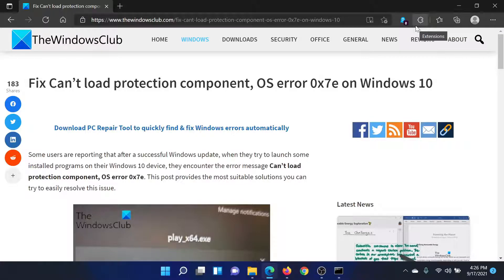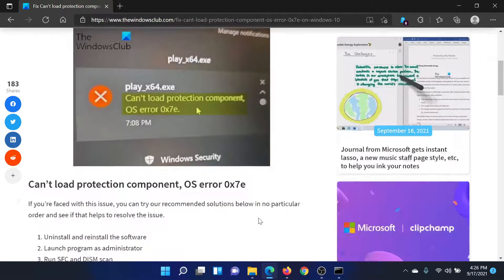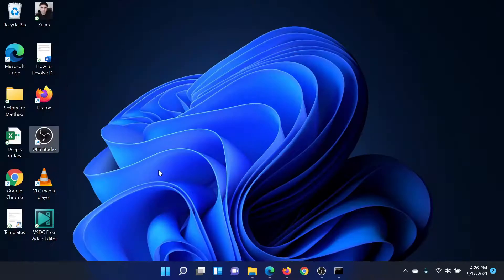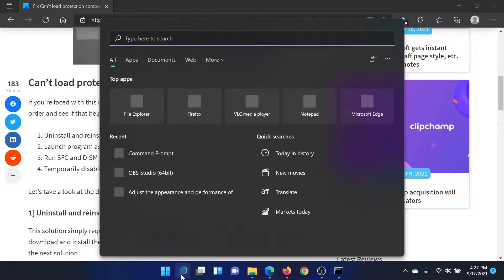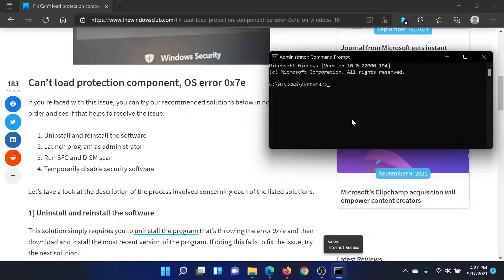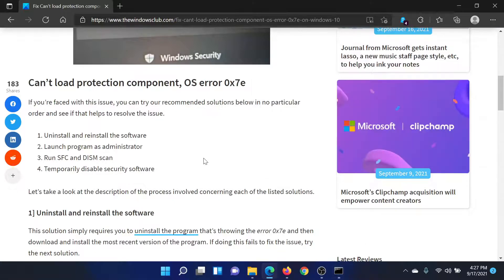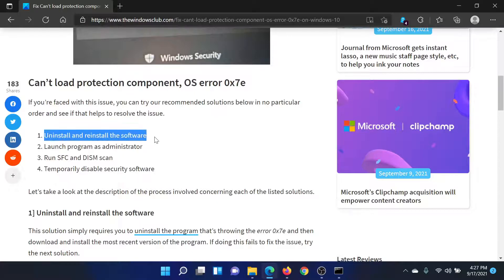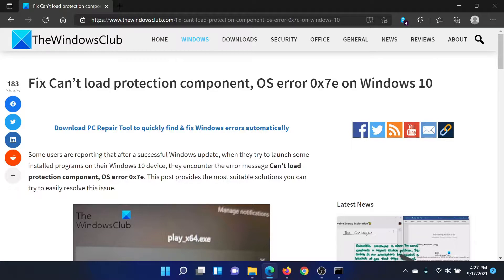Fix Can’t load protection component, OS error 0x7e on Windows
Some users are reporting that after a successful Windows update, when they try to launch some installed programs on their Windows 10 device, they encounter the error message Can’t load protection component, OS error 0x7e.

Here are a few fixes and suggestions:

1] Uninstall and reinstall the software

2] Launch program as administrator

3] Run SFC and DISM scan

4] Temporarily disable security software

Timecodes:
0:00 Intro
0:25 Launch program as administrator
0:37 Run SFC Scan
1:08 Temporarily disable third-party security software
1:16 Uninstall and reinstall application